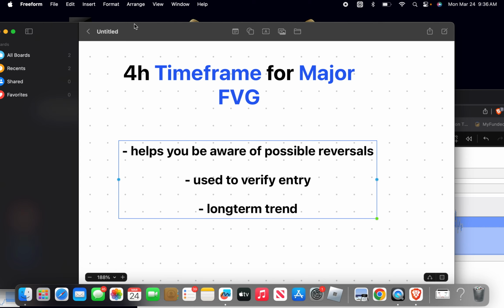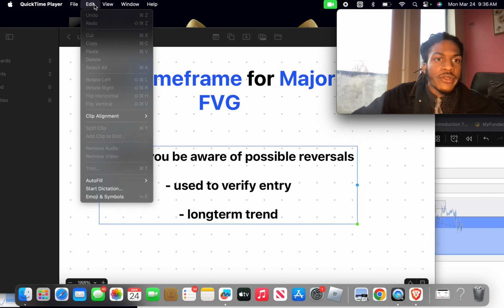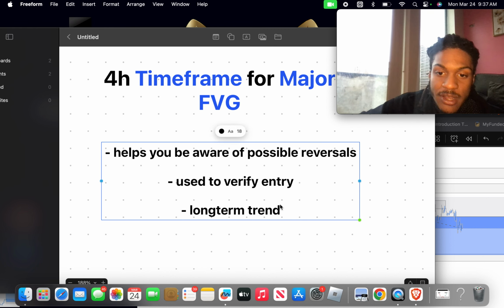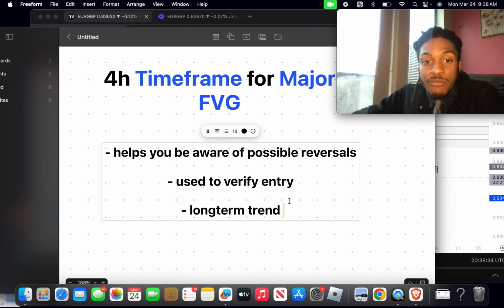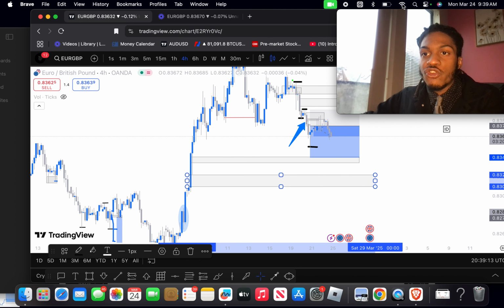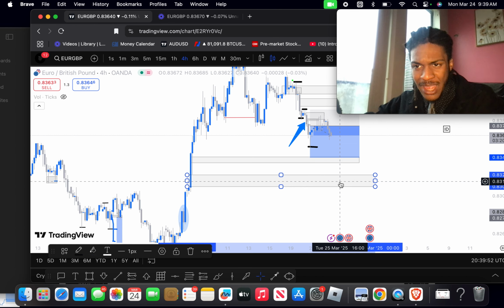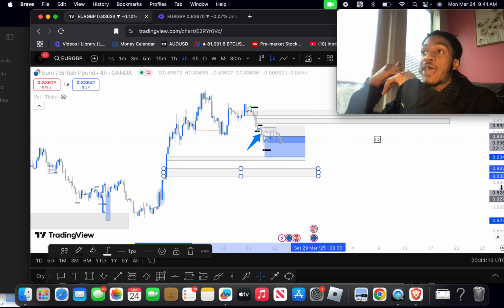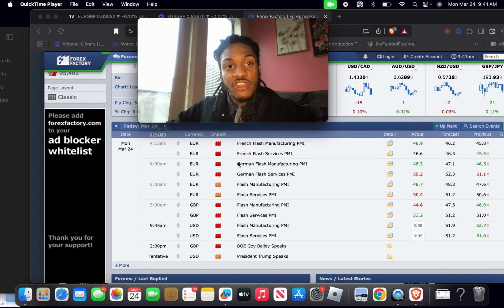"Master FVG Trading: The Simple Strategy That Changed Everything!"